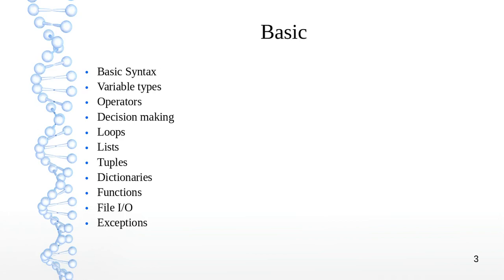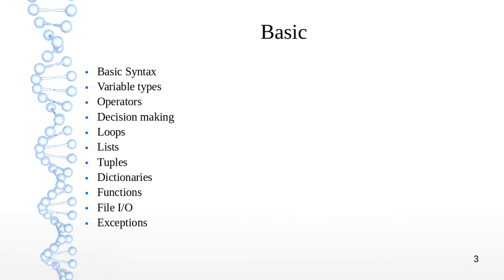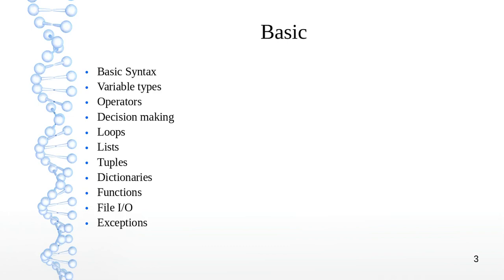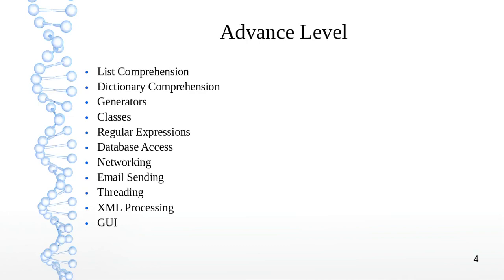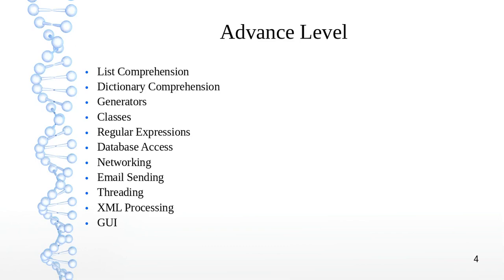Python for beginner : 1 Course outline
This course is designed to learn python from basic level to advance level.